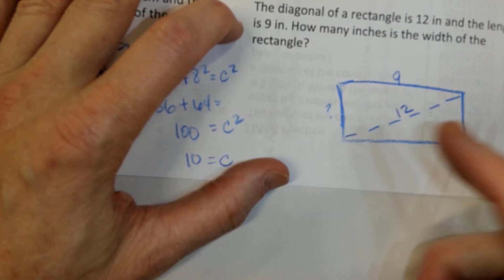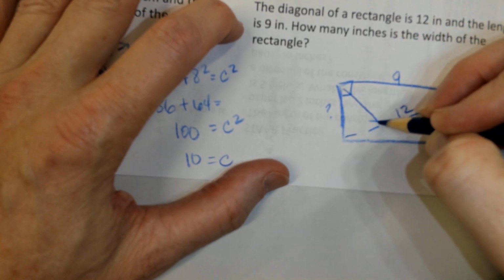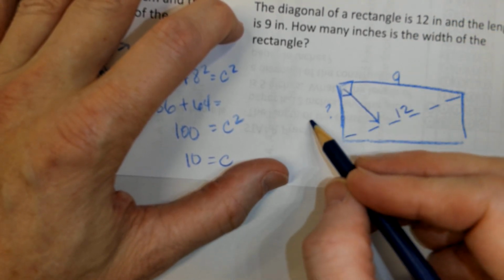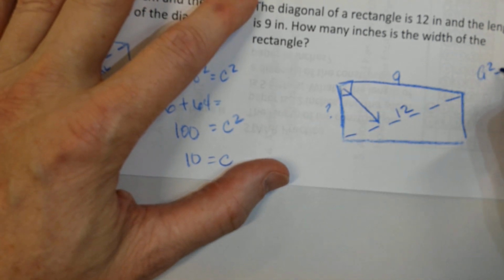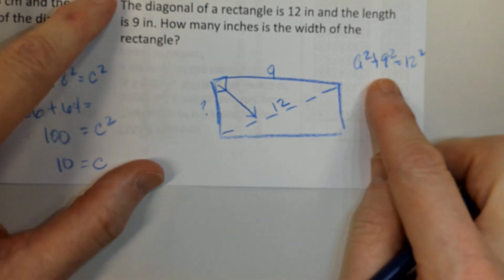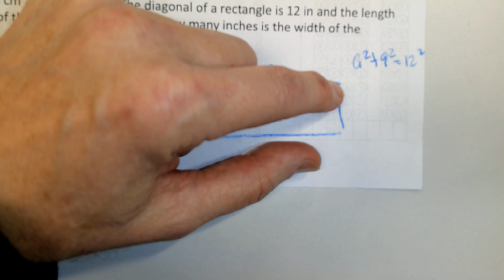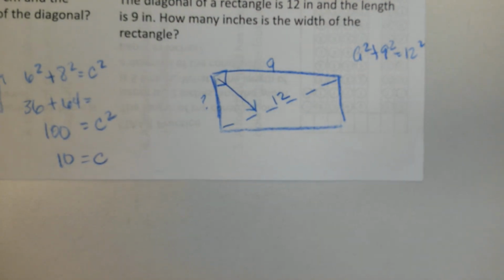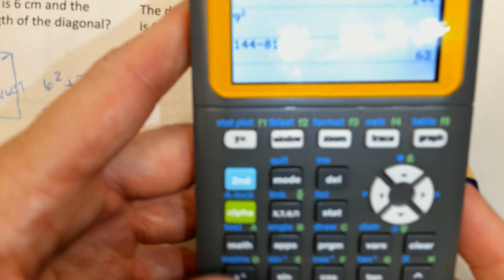PYTHAGOREAN THEOREM - Word Problems